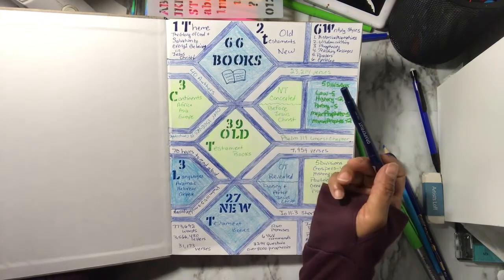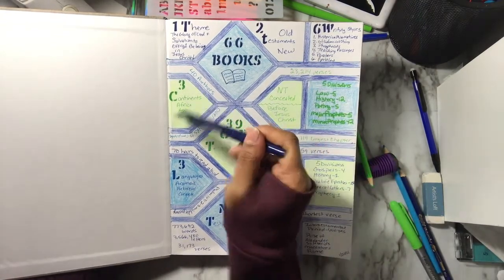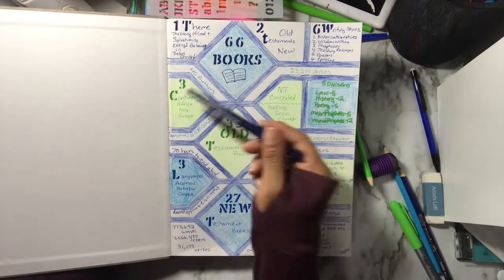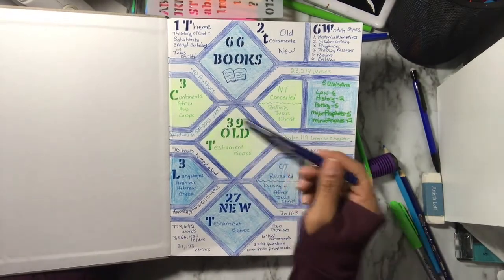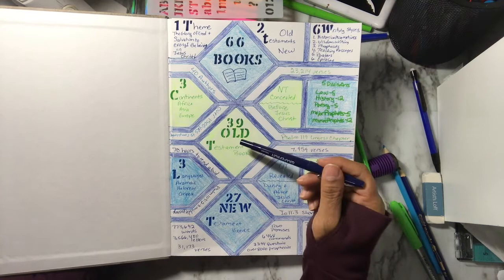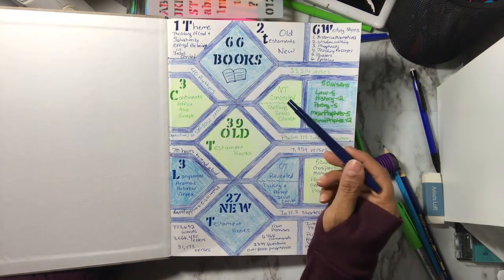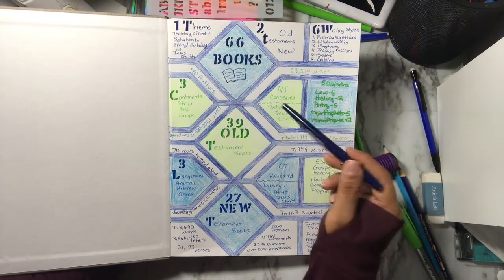Bible Sketch Notes: The Bible Overview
Today I share my second bible sketchnote of an overview of the Bible.